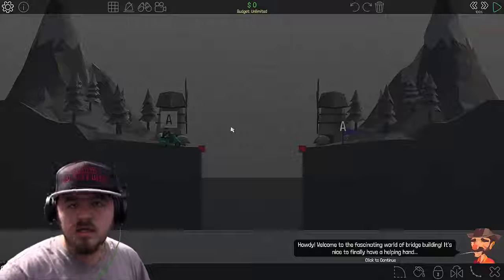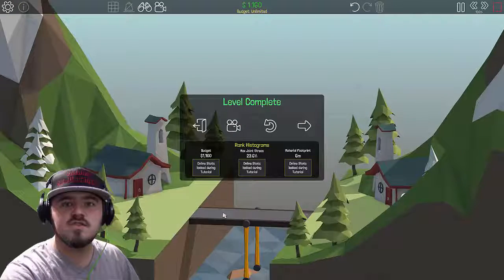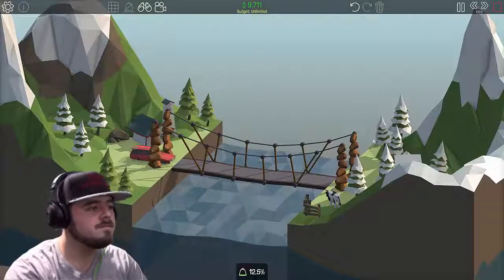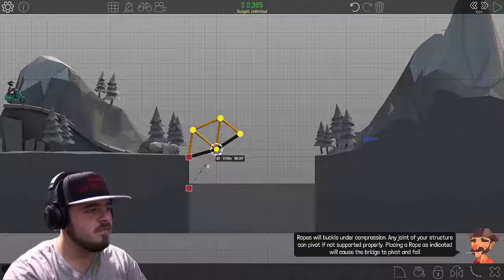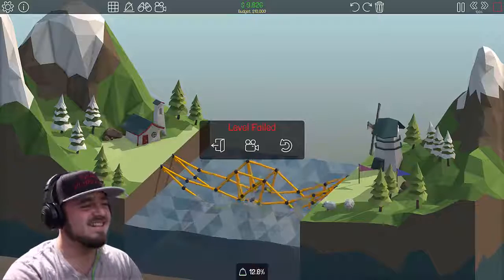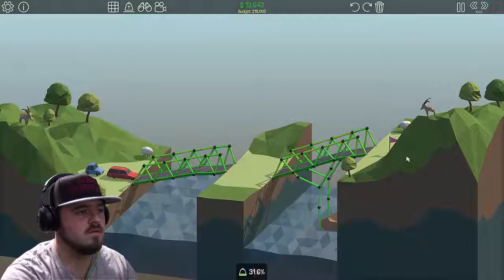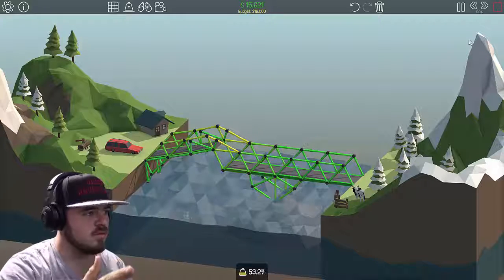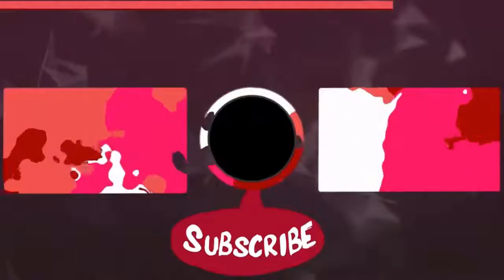KRYOZ HAS NOTHING ON ME | Poly Bridge - Part 1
I think it's clear that I am waaaaay better at building bridges.